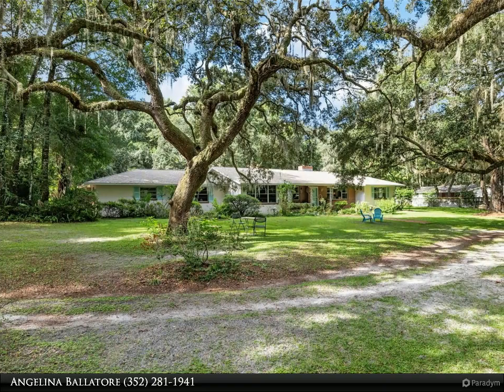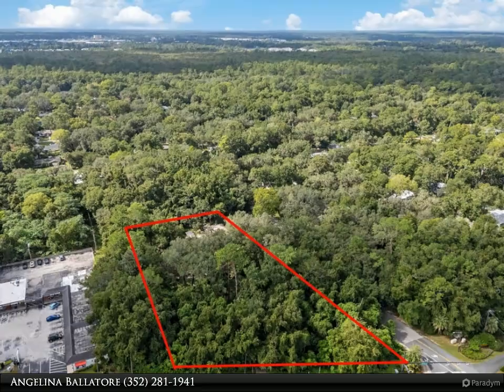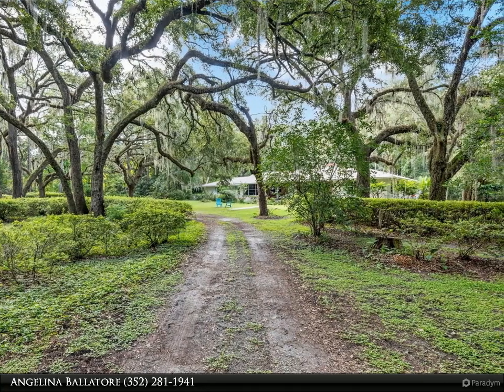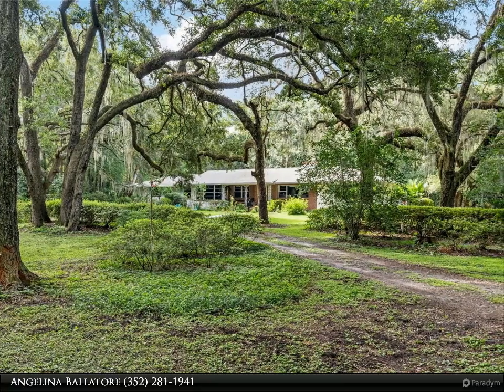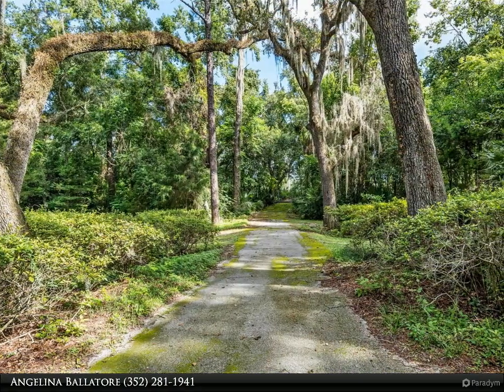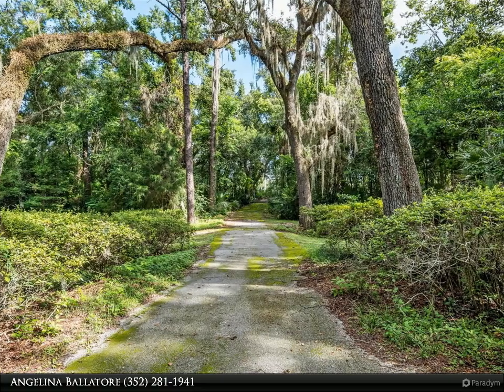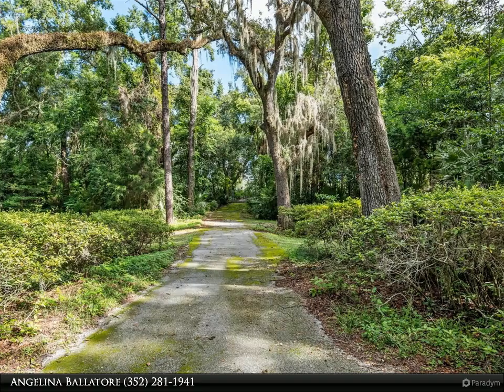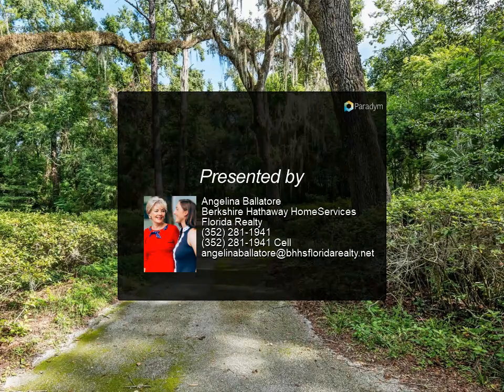Berkshire Hathaway HomeServices Florida Realty - 3755 W UNIVERSITY AVENUE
Experience the charm of the Original Fletcher Homestead Property! Located just south of West University Avenue in the Anglewood neighborhood, this one of a kind 2.11-acre oasis offers the perfect blend of space, privacy, and convenience right in the heart of town. This spacious concrete block home boasts 4 bedrooms, 3 bathrooms, an office, and a bonus room, providing ample space for living, working, and entertaining. The expansive rooms offer abundant storage, with solid wood floors throughout the main living areas and a cozy wood-burning gas fireplace in the living room. The home is bathed in natural light, surrounded by stunning mature oak trees, fruit trees, and vibrant azaleas that enhance the serene atmosphere. Enjoy the peace of mind of a fully fenced yard with a gated entrance. Perfectly positioned just a 5-minute drive to the University of Florida campus, this property offers the best of both worlds—a spacious retreat without sacrificing proximity to the University. Don’t compromise on location or lifestyle—discover your piece of paradise today!

3 full bath

Angelina Ballatore
Berkshire Hathaway HomeServices Florida Realty